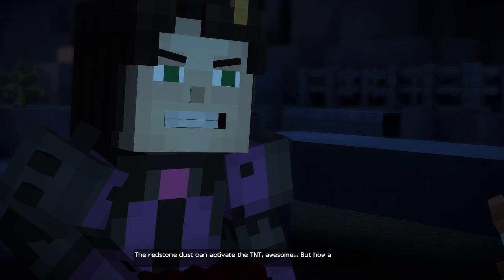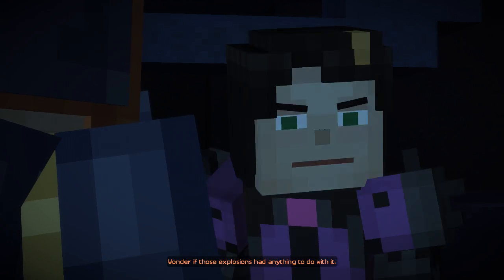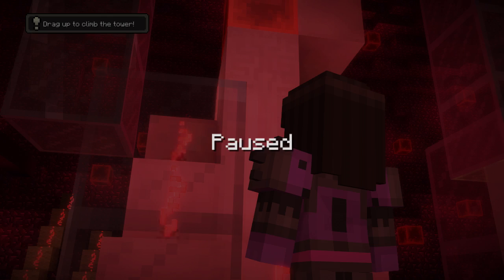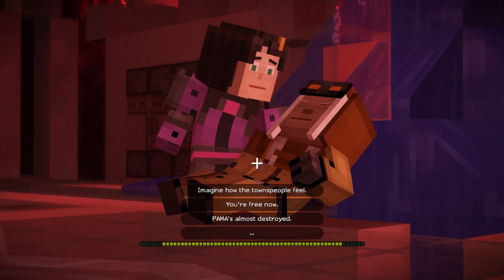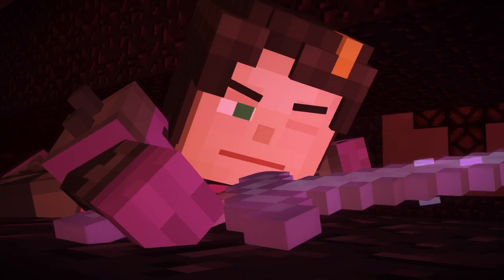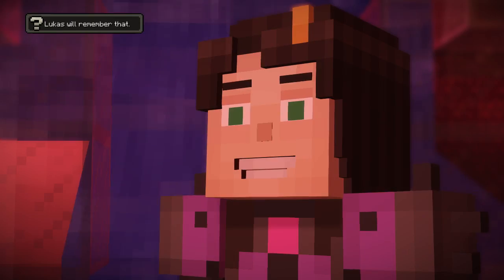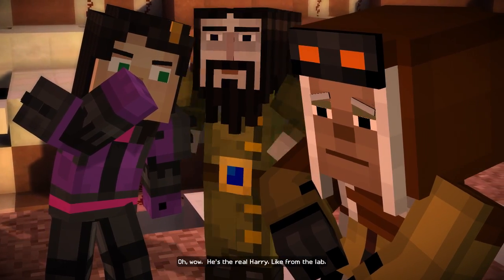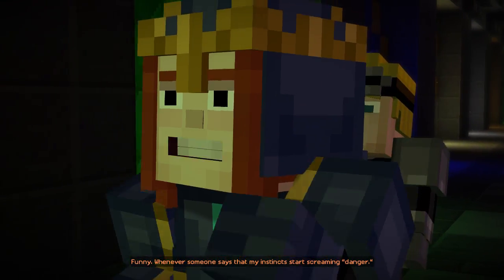MINECRAFT : Story Mode "DESTROYING PAMA" (EPISODE 7) #3